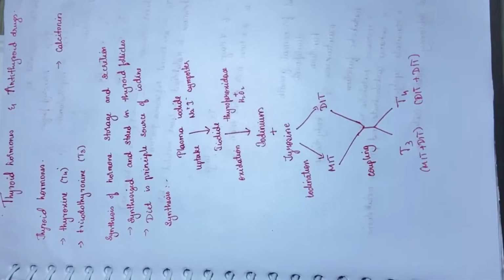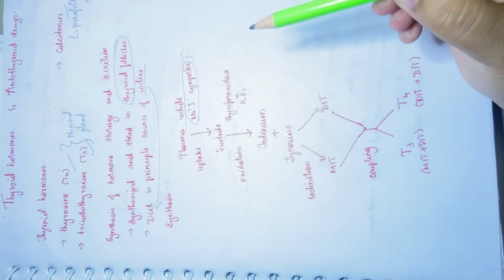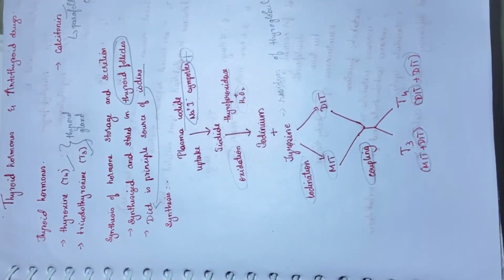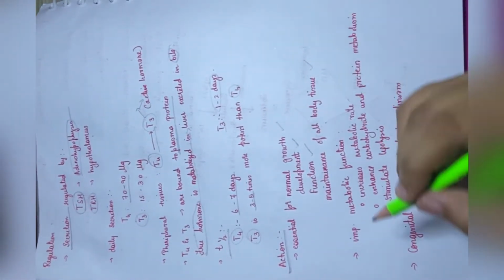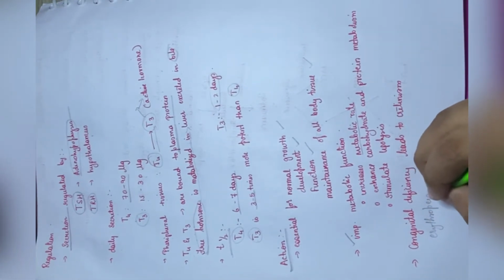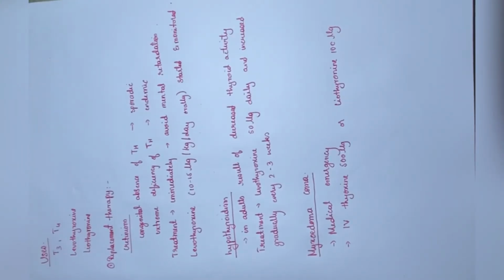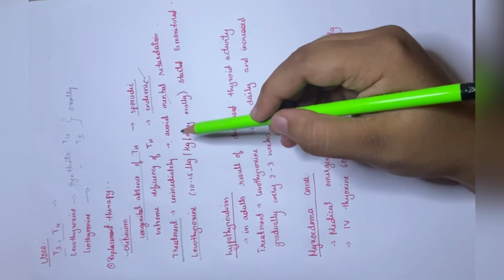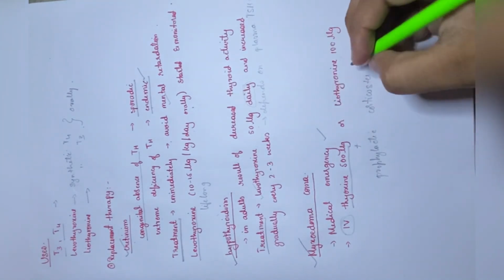Hormones - thyroid hormone for dental student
This video contains the pharmacology of thyroid hormone

It describes
1. Synthesis of thyroid hormone
2. Storage of thyroid hormone
3. Secretion of thyroid hormone
4. Regulations of thyroid hormone
5. Actions of thyroid hormone
Mechanism of action of thyroid hormone
6. Uses of thyroid hormone
7. Treatment for cretinism, hypothyroidism and myxoedema